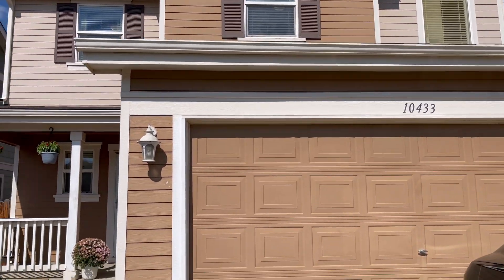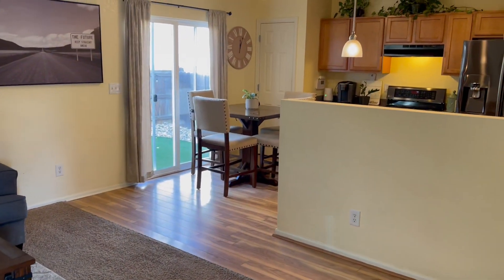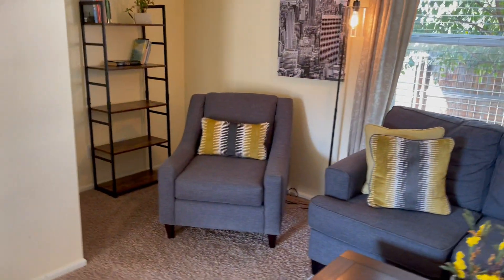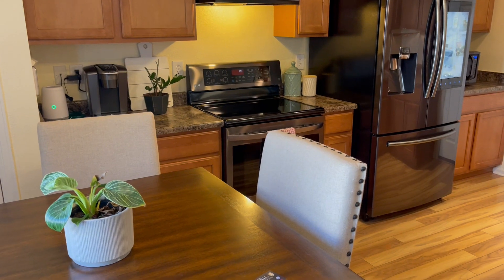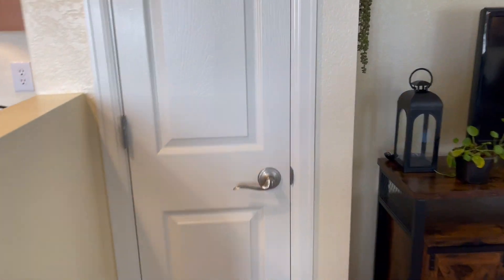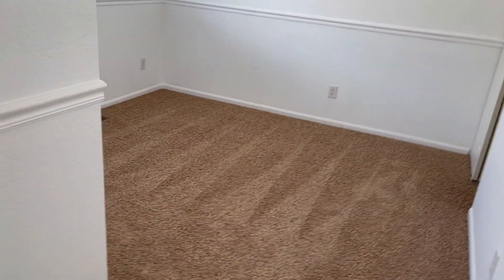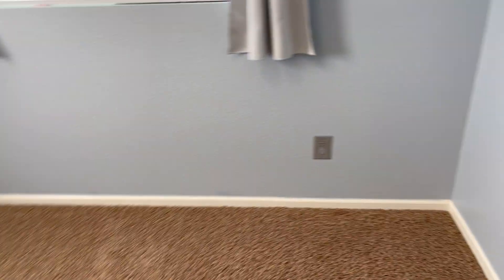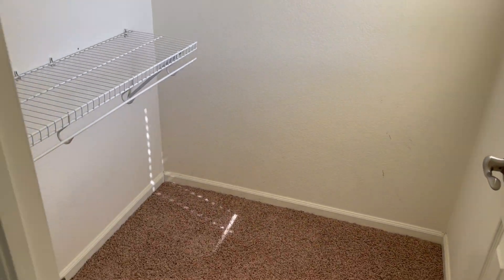10433 Forester Pl Longmont